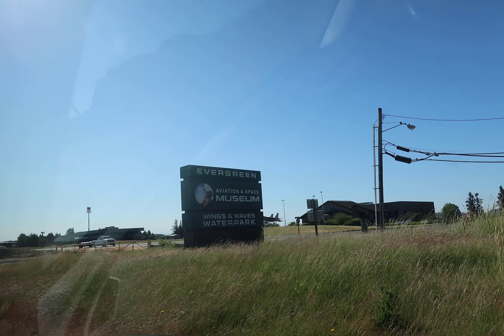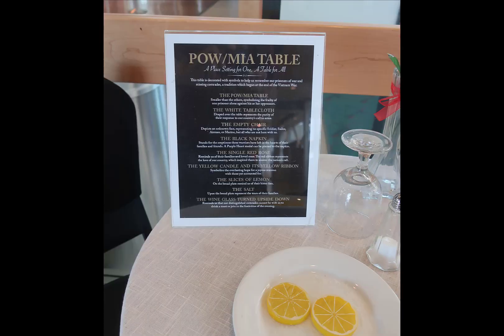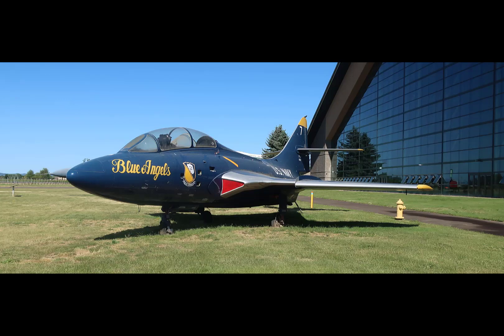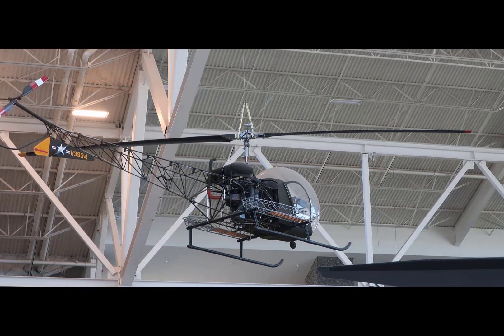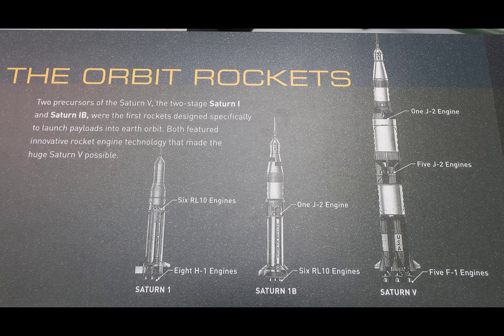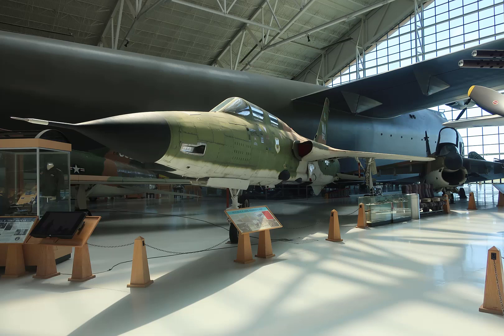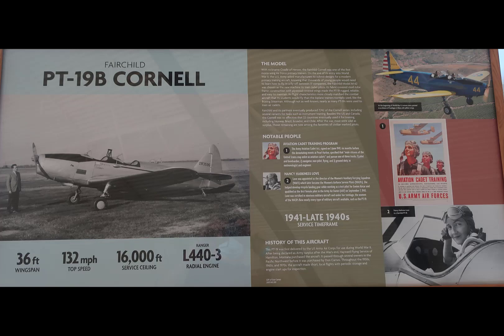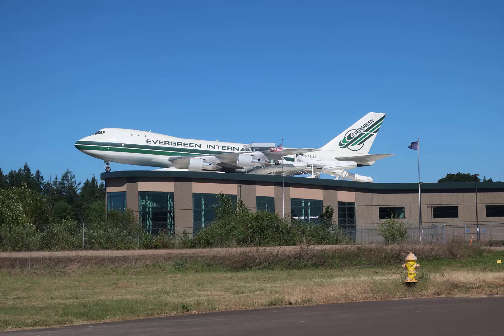Evergreen Aviation and Space Museum 2023 06 05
Touring the Evergreen Aviation & Space Museum in McMinnville, Oregon. Over 600 photos taken draining out 2 camera batteries and running out of time. One of a couple museums I would love to go back to and spend a couple of days. The tour of the HK-1 Hercules, "Spruce Goose," tour was fantastic.